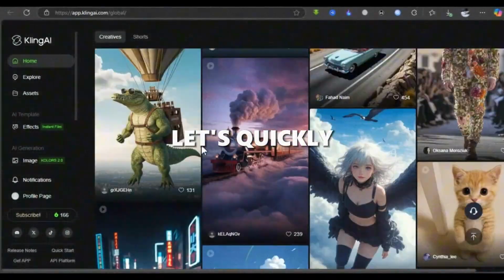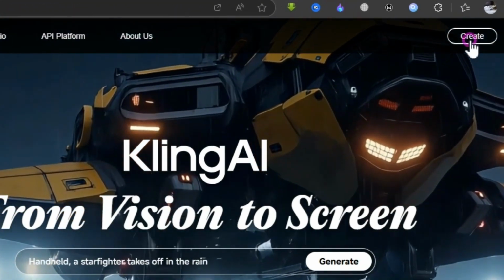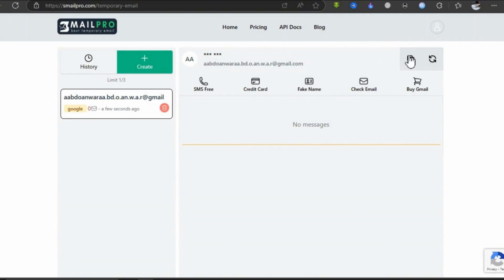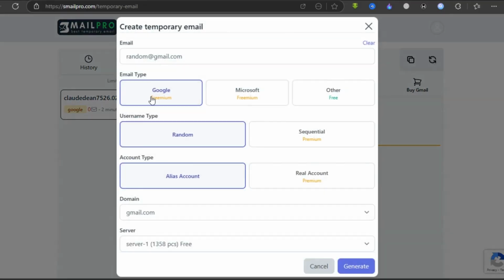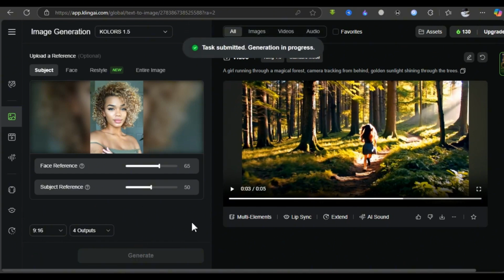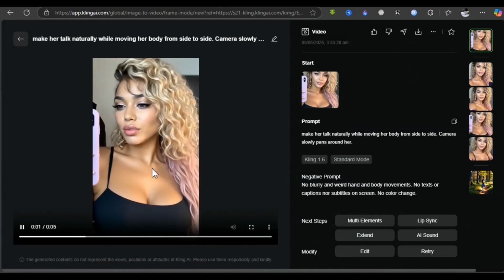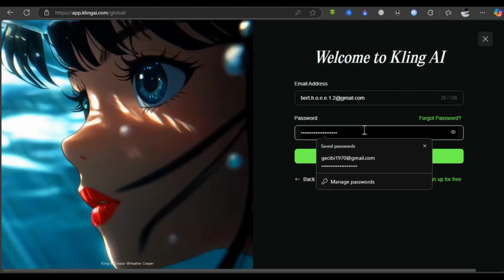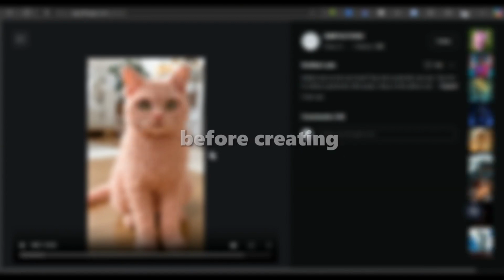How to use Kling AI for FREE || Kling AI tutorial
In this video, I show you exactly how to use Kling AI completely for FREE and UNLIMITED. This video takes you through a step-by-step Kling Ai tutorial and also reveal to you SECRET tricks that most TOP CREATORS always use to get best results from Kling Ai, which they don't want you to know about.

Whether you’re searching for:
🔎Kling ai how to use
🔎Kling ai
🔎how to use Kling ai video generator
🔎Kling ai tutorial
🔎Kling ai video,
🔎Kling ai video generator
🔎Kling ai photo to video
🔎how to access Kling ai
🔎Kling ai image to video tutorial
🔎how to use Kling ai image to video generate for free
🔎how to use Kling ai free

CHAPTERS:
00:00 - 01:42 -Kling AI
01:43 - 04:09-How to use Kling AI
04:10 - 06:27-Kling Ai tutorial
06:28 - 07:44- How to use Kling AI for Free
07:45 - 08:27- Secrets top Creators use
08:28 - 08:32 -How to make money with Kling AI

The information in this video is provided for educational and entertainment purposes only. I am not a certified advisor in finance, law, or career development. The insights I share come from in-depth research, hands-on experimentation, and many hours of dedicated work with AI tools and creative platforms. While I strive to deliver accurate and valuable content, individual results may vary depending on your skills, tools, and personal approach. Always do your own research before acting on any information presented.